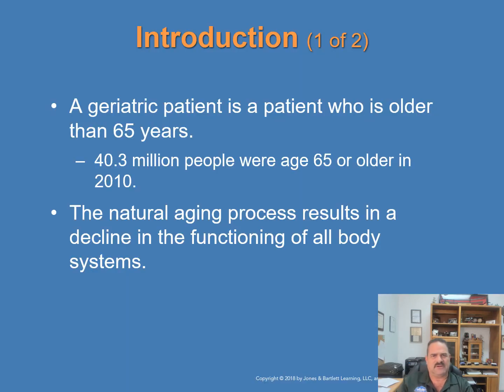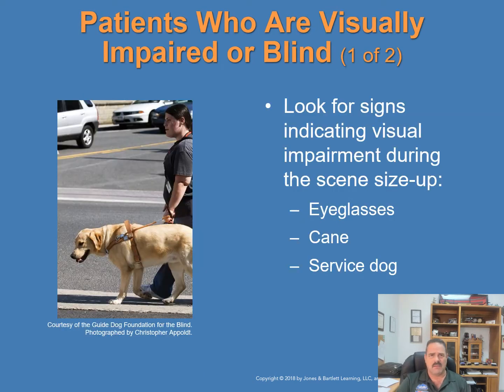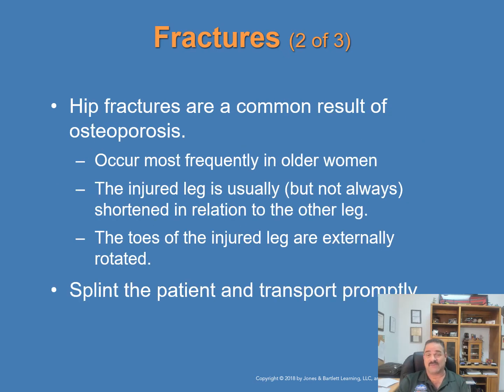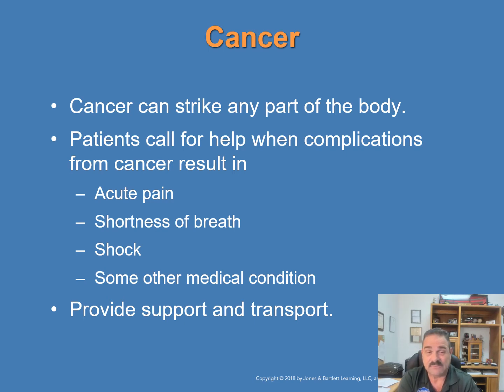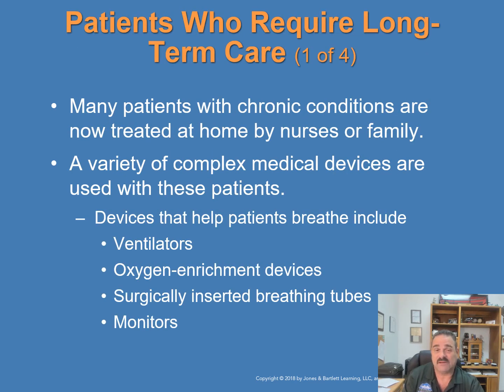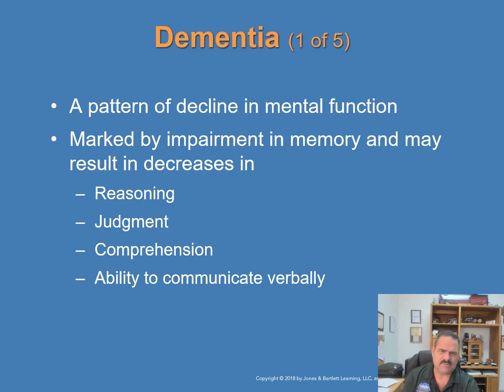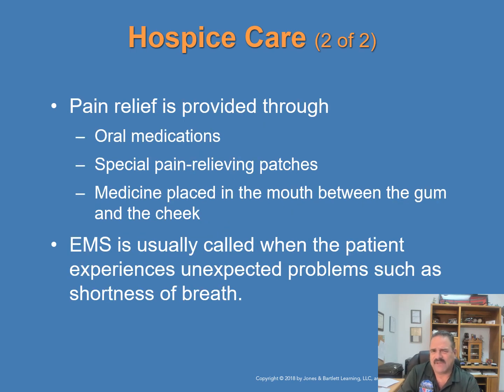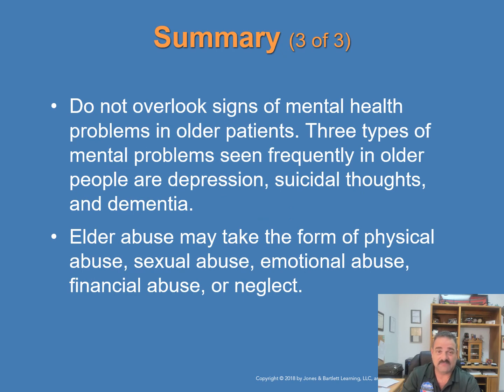EMR CH18 Geriatric Emergencies